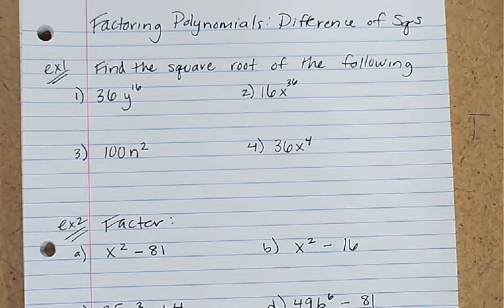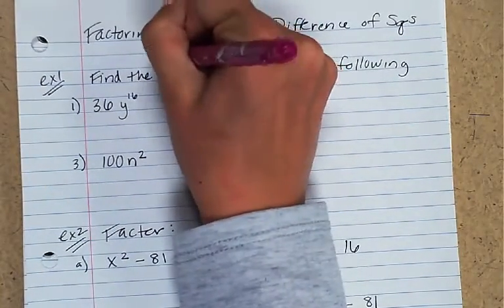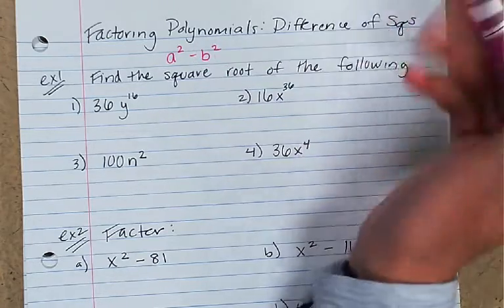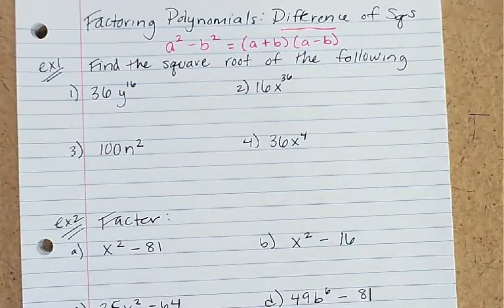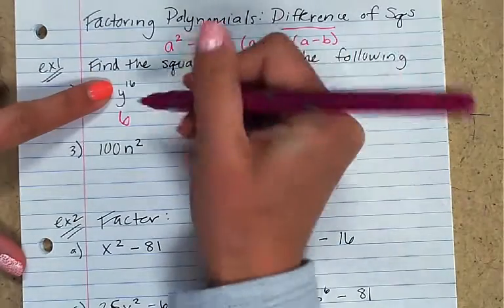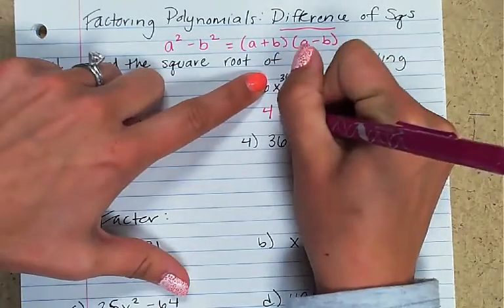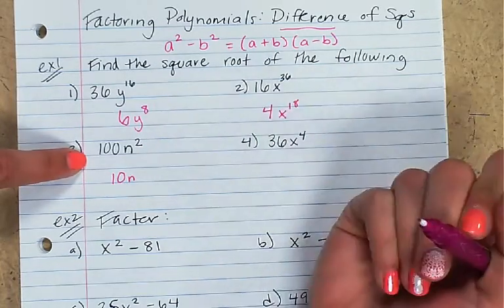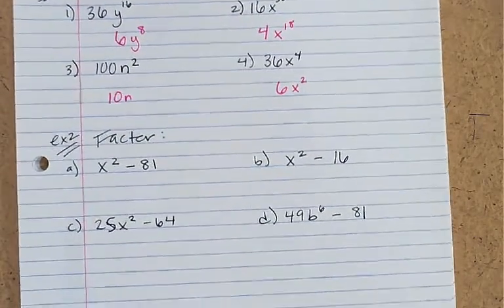Factoring Polynomials Difference of Squares A1.mp4